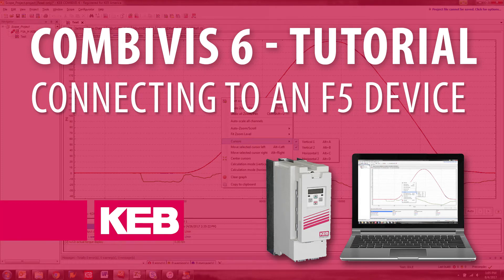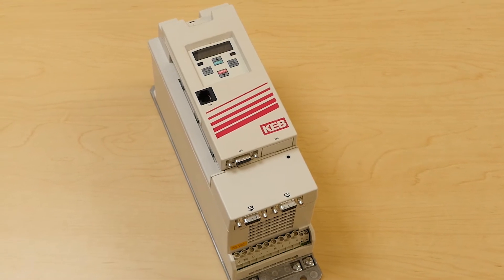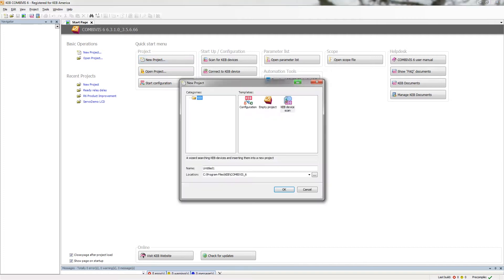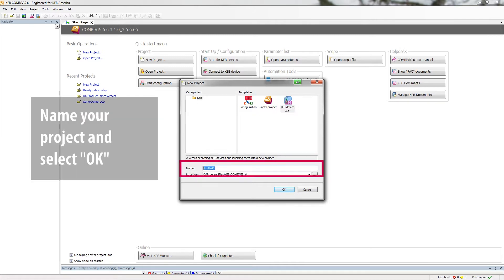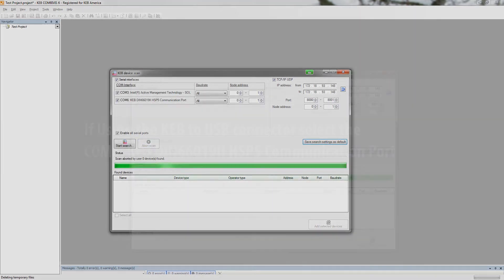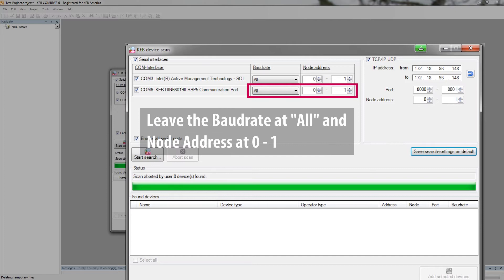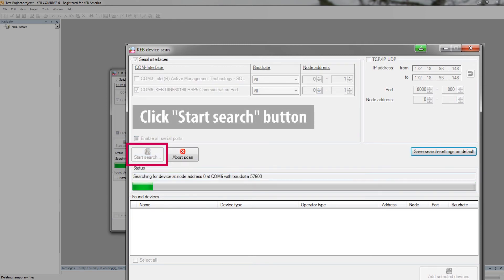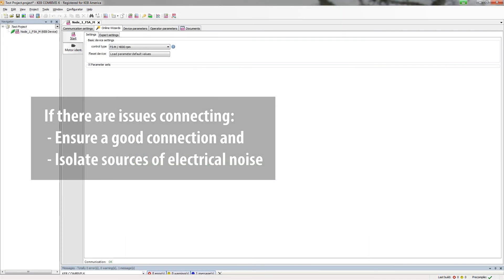Combivis 6 Tutorial: Ep 02 - Connecting to a F5 Device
This video shows how to connect a KEB F5 VFD, inverter or other device to Combivis 6 automation software.